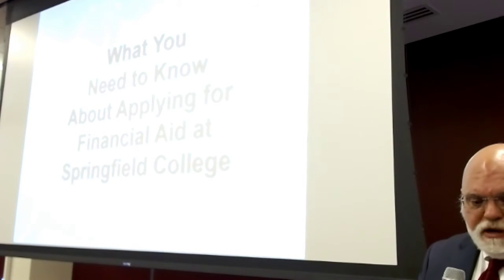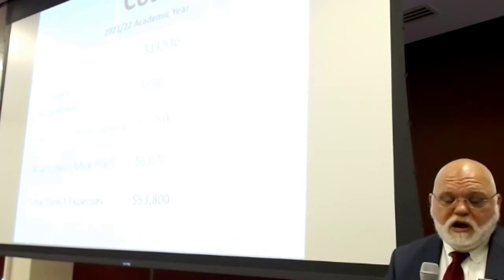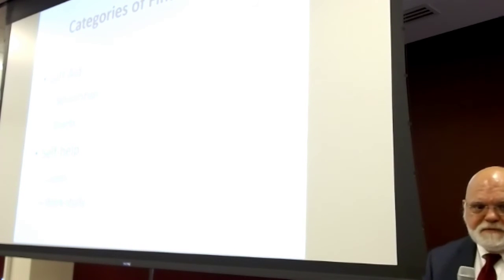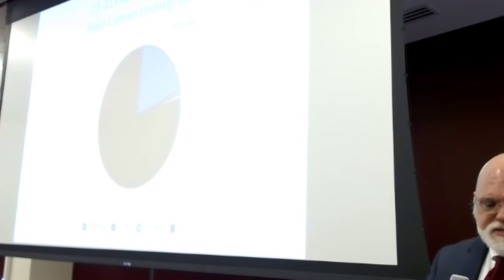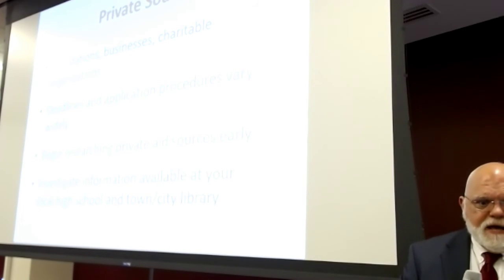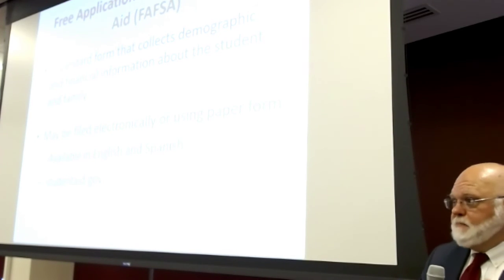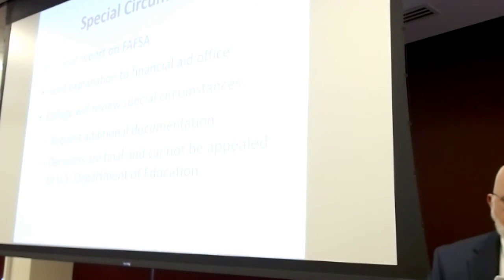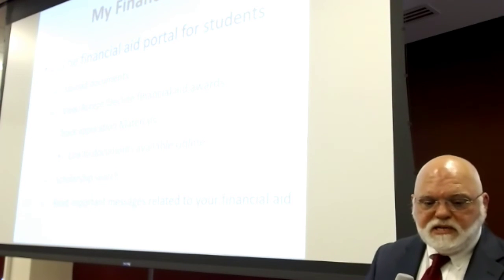zoom admissions info session -- virtual open house Sept 26, 2021